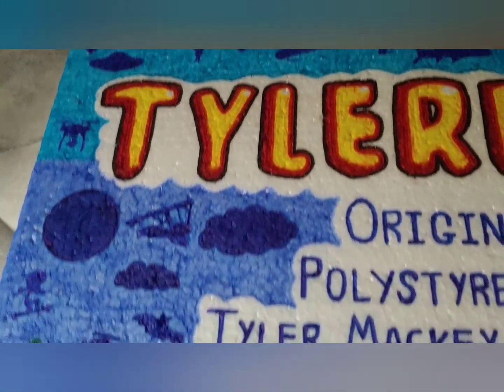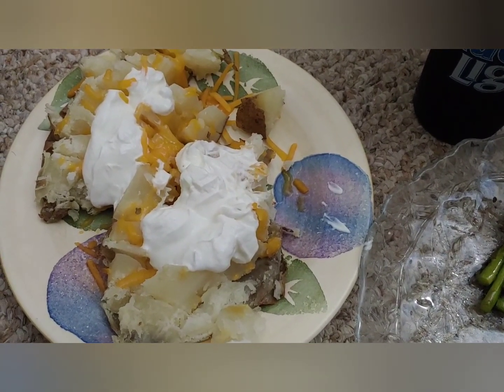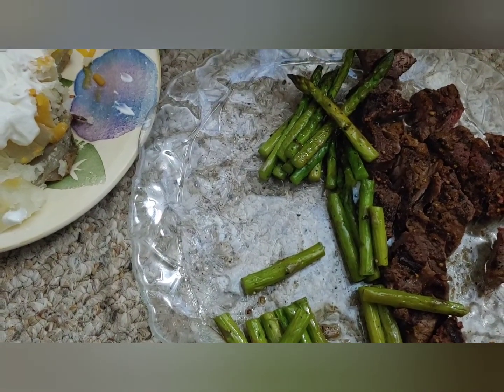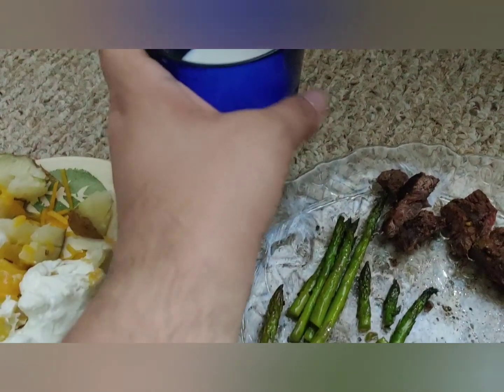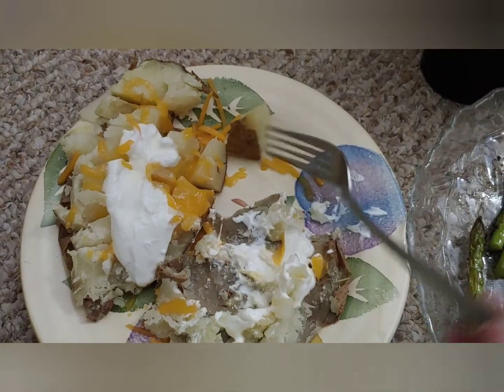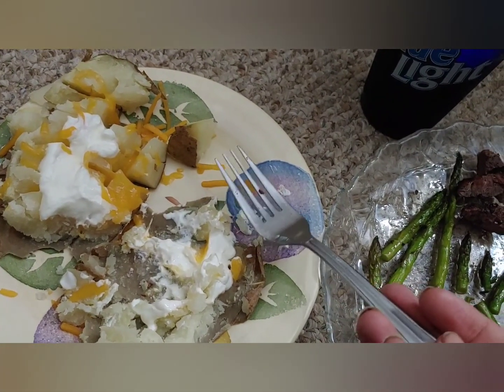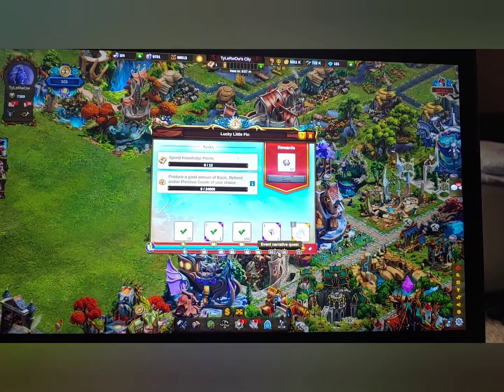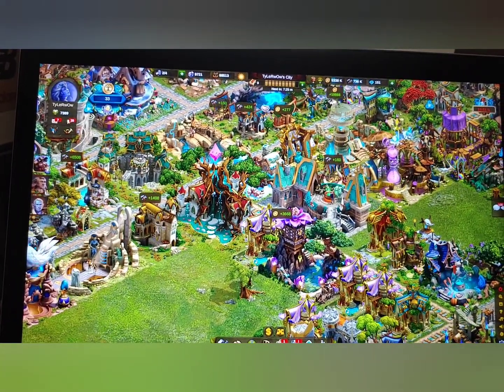My Dinner : Day 2185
June 30, I just have the back left to finish after today's work.